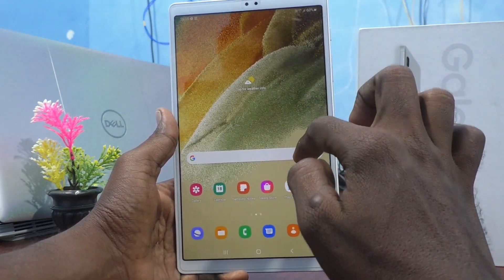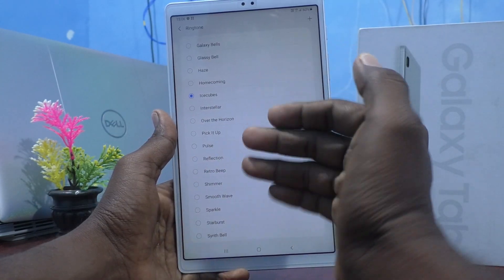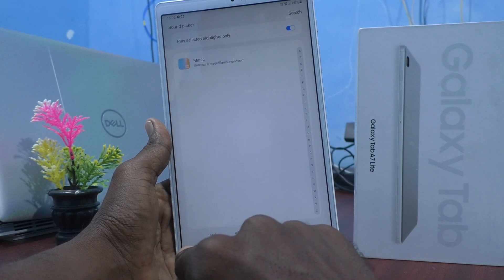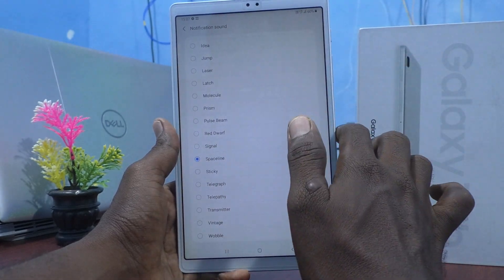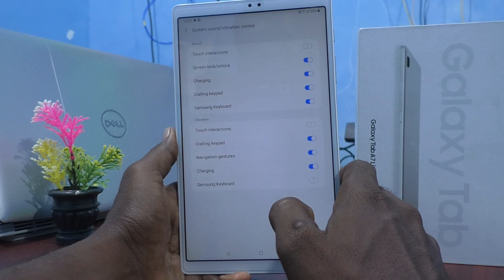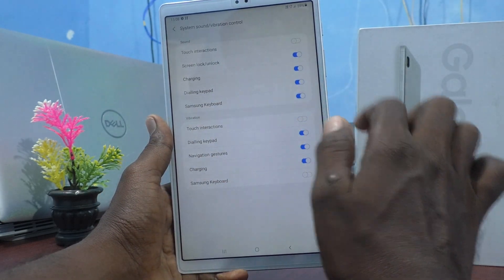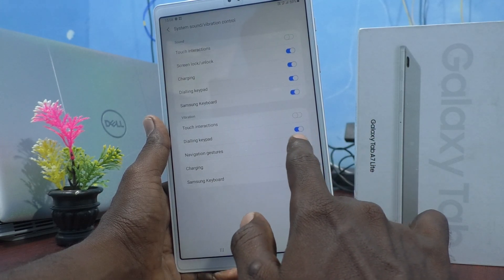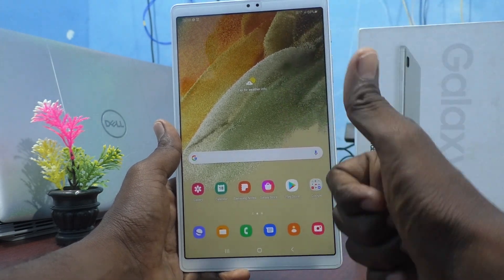How to set ringtone in Samsung Galaxy A7 Lite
Samsung Galaxy Tab A7 Lite ringtone settings: Learn here how to set ringtone in Samsung Galaxy A7 Lite. You can even able to set notification sound, custom ringtone for SIM and control a lot of sounds and vibration. See the video for full details.